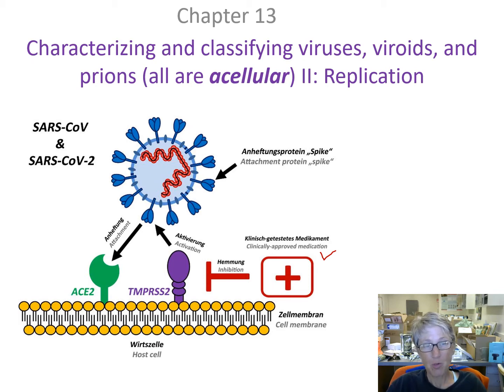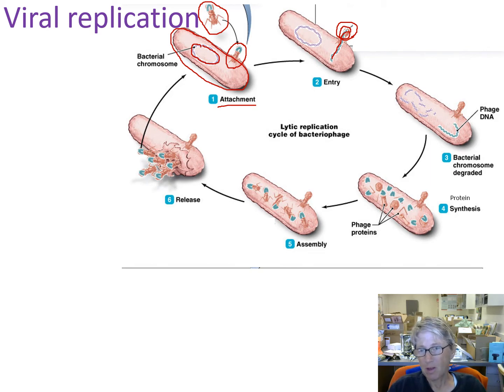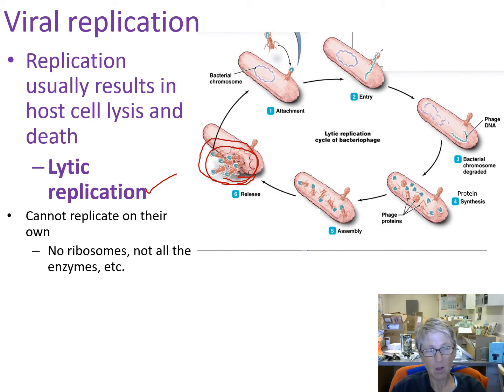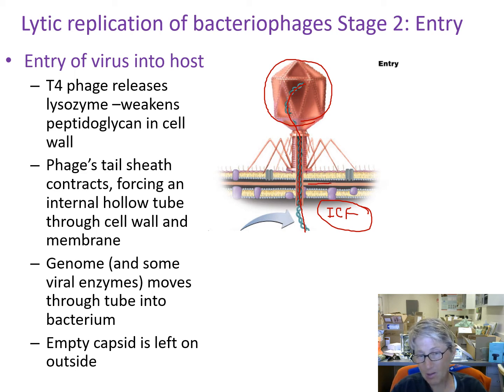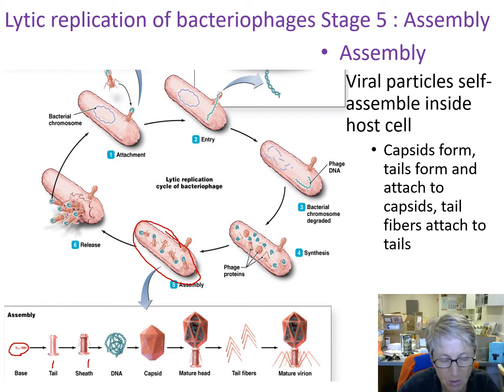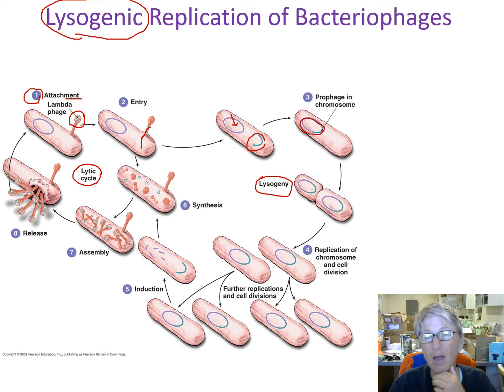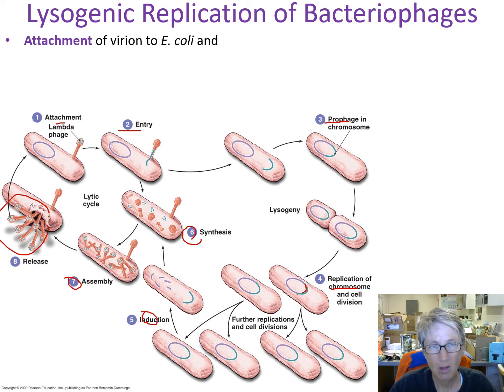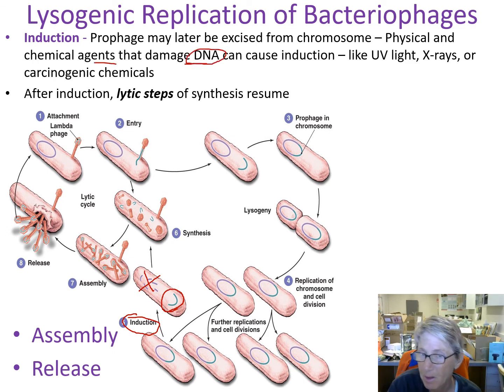Ch 13 Viruses III Replication Prokaryotic Su 20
This video describes replication of bacterial viruses